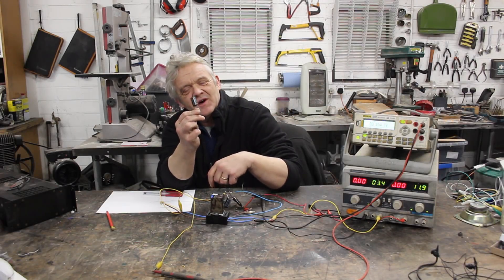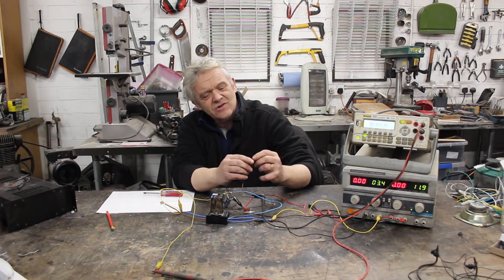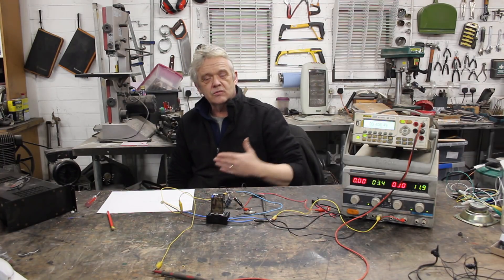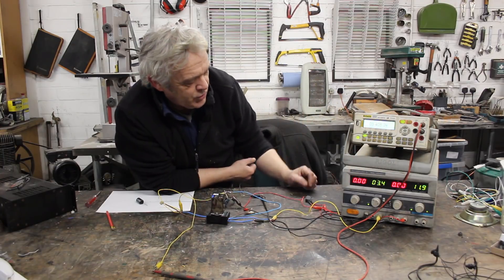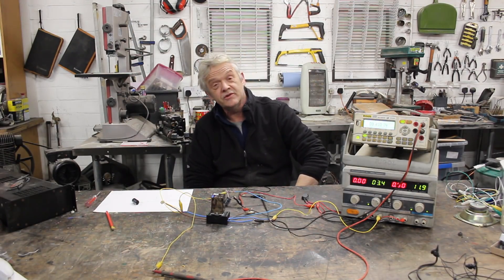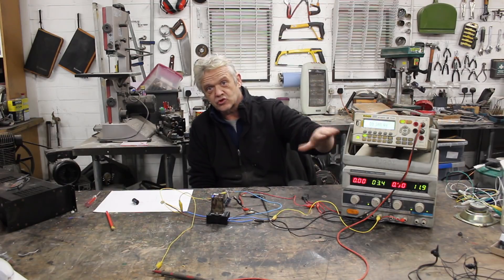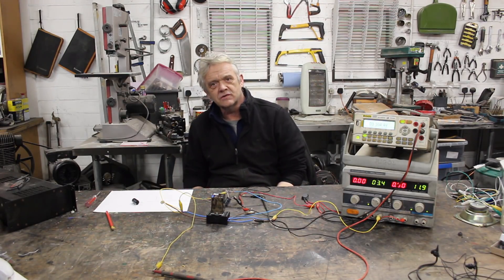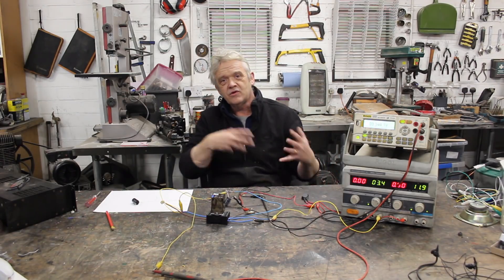1401 Switched Capacitors - An Odd Thing And Super Useful For Inverters!